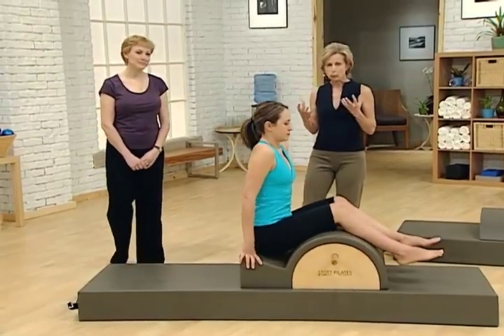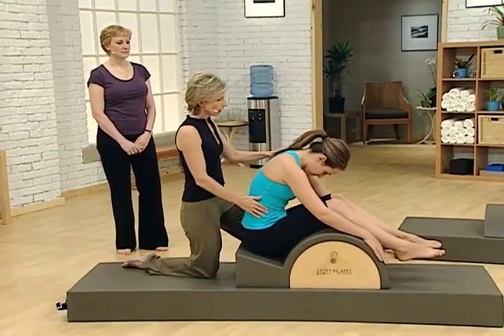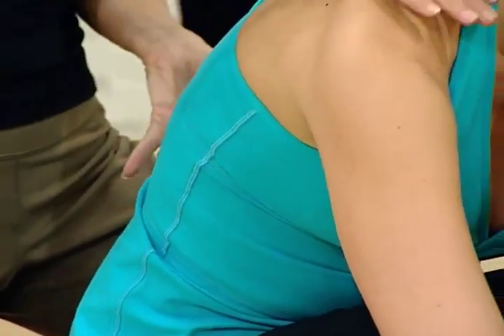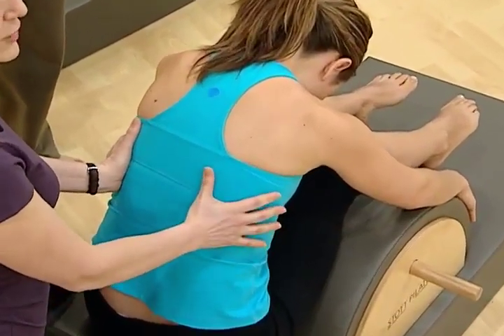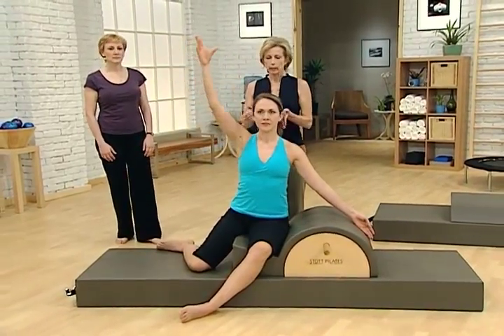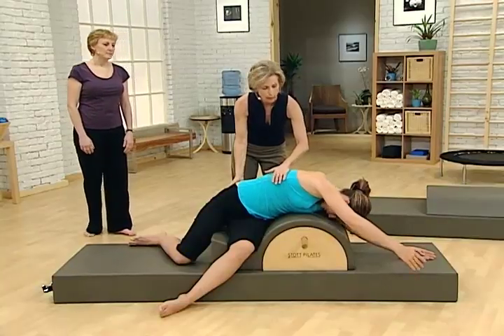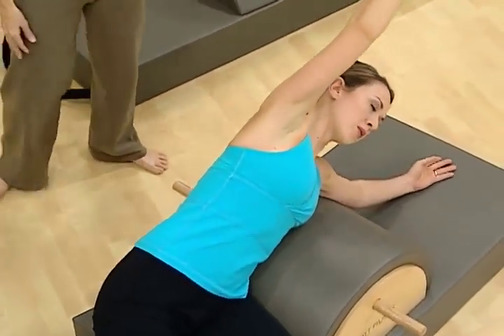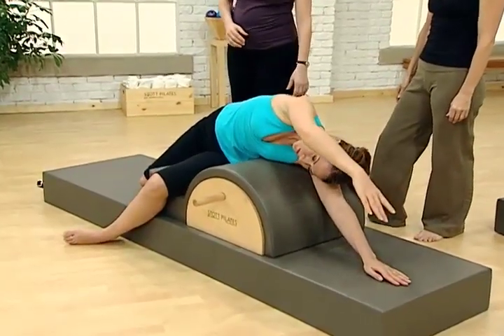Mindful Movement | Breathing Forward and to the Side on the Spine Corrector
Welcome to Mindful Movement!

Today’s focus: Breathing Forward and to the Side on the Spine Corrector

Master Instructor Trainers Moira Merrithew and Melanie Byford-Young take   Lead Instructor Trainer Adriana Rotella through breathing exercises on the   Spine Corrector. These exercises will help clients get their breath down to the lower lobes of the lungs and to expand their rib cage.